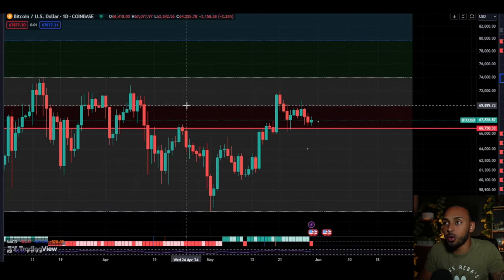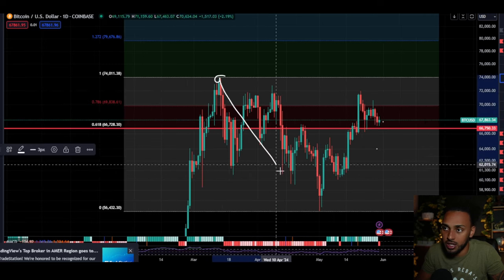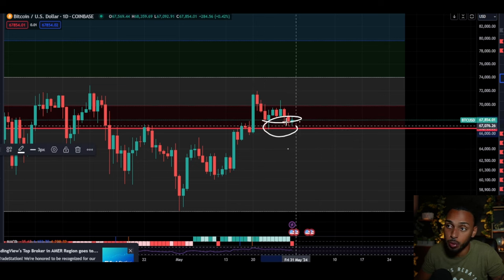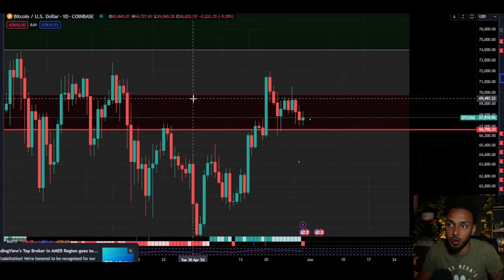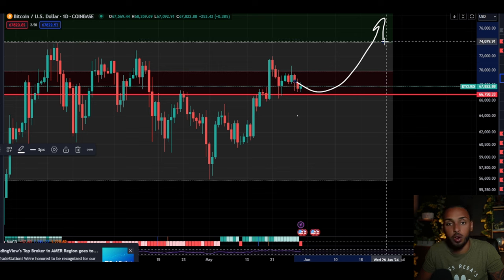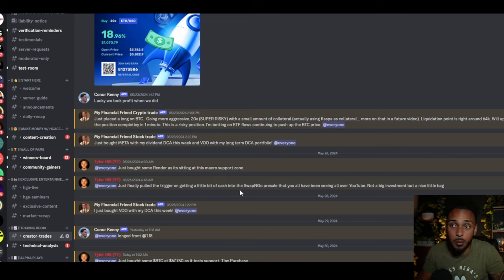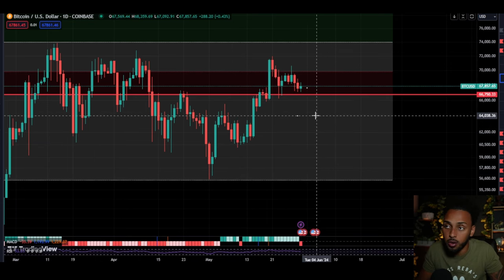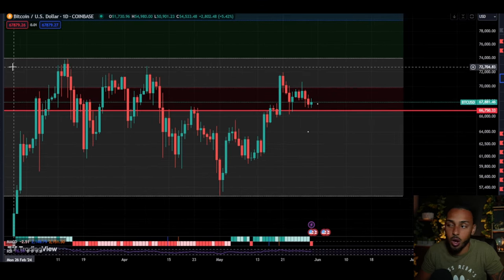BITCOIN HOLDERS WHAT IS HAPPENING RIGHT NOW????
Today we will be going over Bitcoin!

Trade On Margex With No KYC or VPN Needed And Get 20% Back On Your Deposit

NewEra for Bitcoin as whale balances surge, but analysts warn against misinterpretations. 🤔 ETF inflows return, signaling a potential shift in sentiment. 📈 BullMarket dips are normal, but buying opportunity emerges. 🤑 CryptoNews BTC 🚀 BITCOIN PUMPS AFTER MASSIVE WHALE NEWS!!! bitcoin bitcoinnews bitcoinwhales BITCOIN: IT IS HAPPENING RIGHT NOW!! THIS IS GREAT! $BTC PRICE PREDICTION 2024!